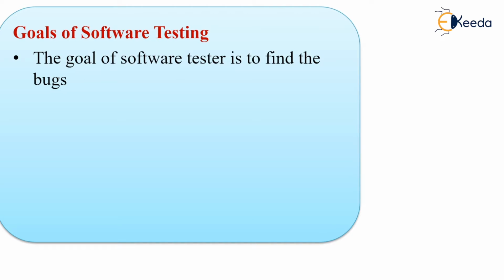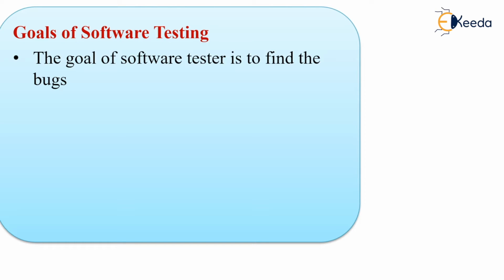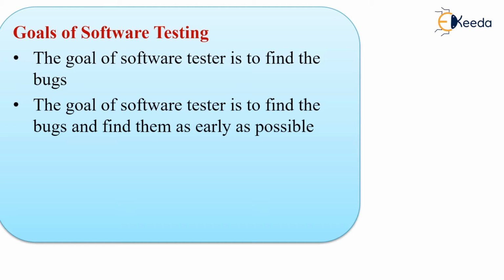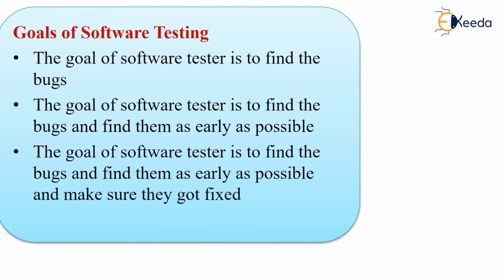Goals of software testing